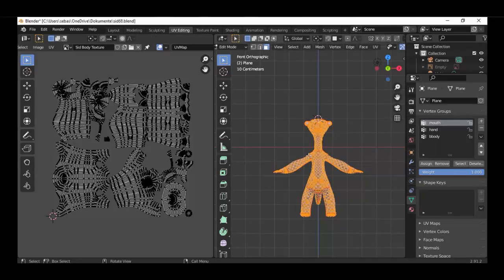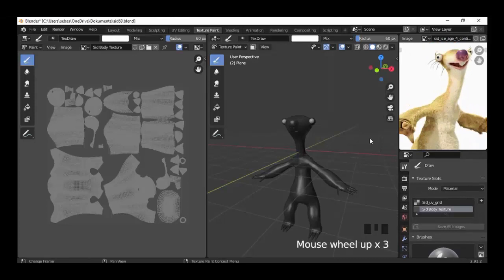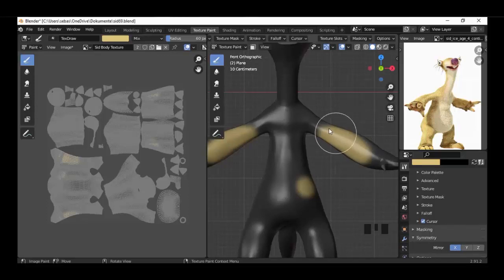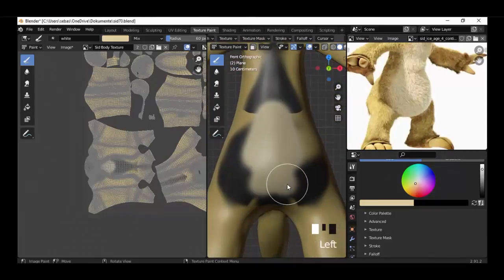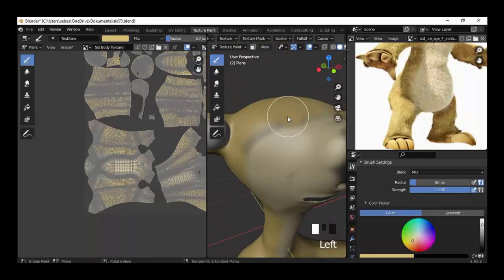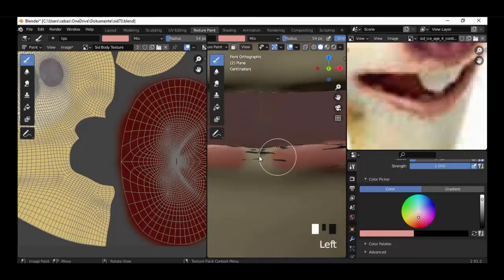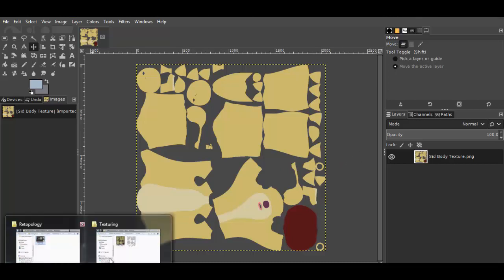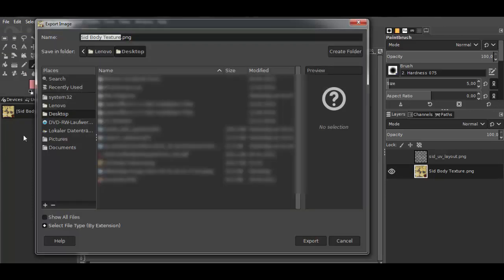How to texturing a 3D Character in Blender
In this tutorial i show you the full process how to texturing a 3d character in blender and how to edit your texture in an extern graphic program like gimp or photoshop.

Create your own video games without coding